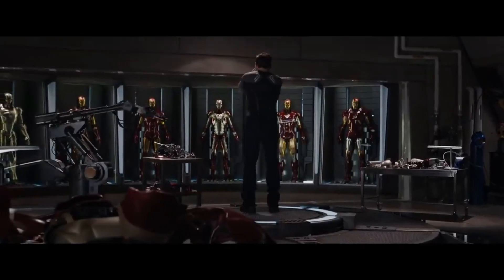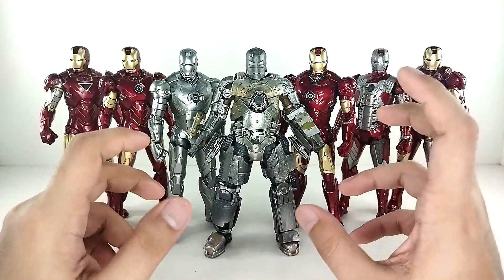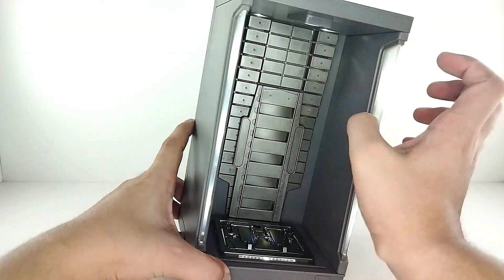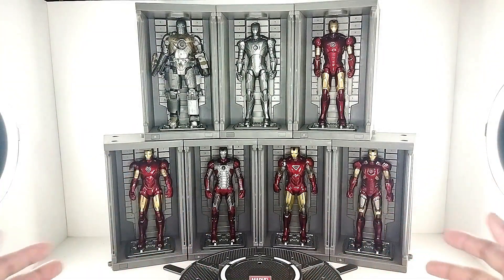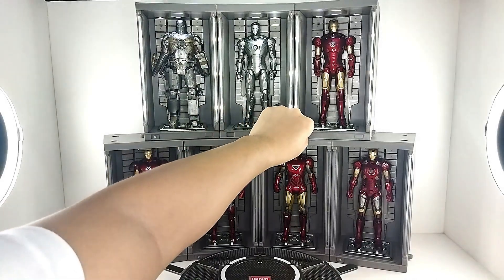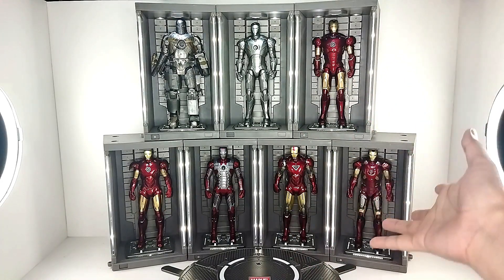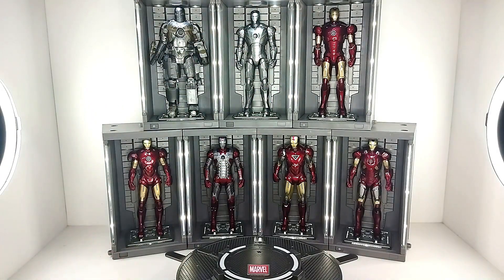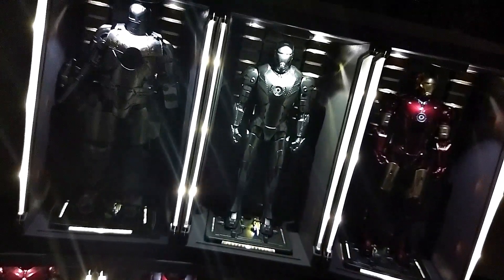ZD Toys Ironman Movies Hall Of Armor Complete Look!!!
Toy Stash in Action Complete look at the ZD Toys Ironman Movies Hall of Armor. Let's check it out!